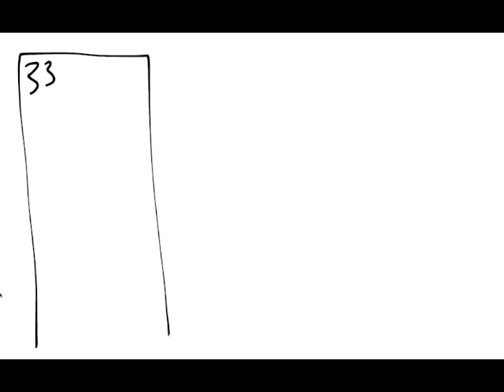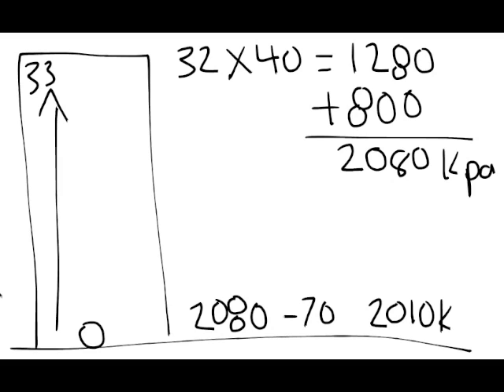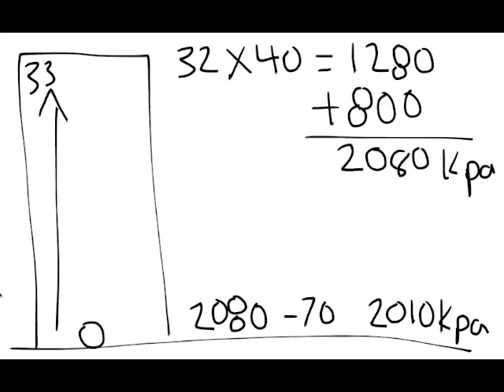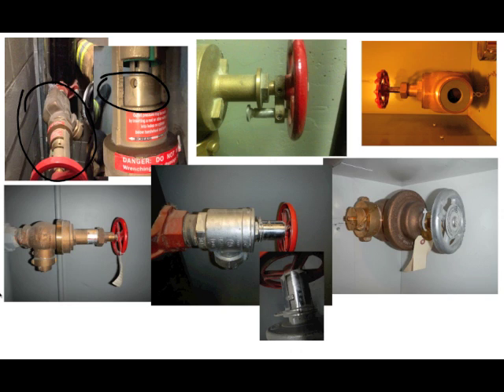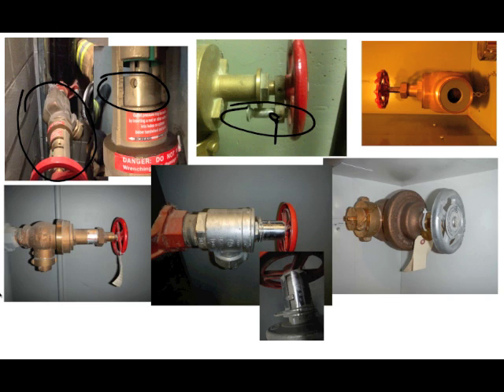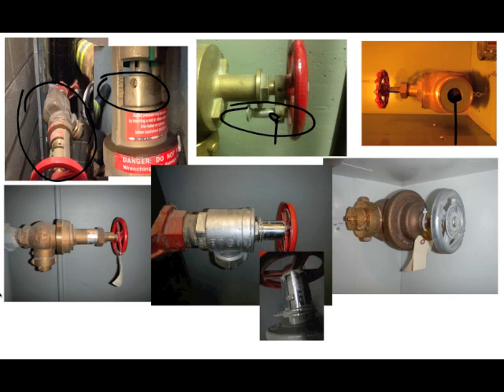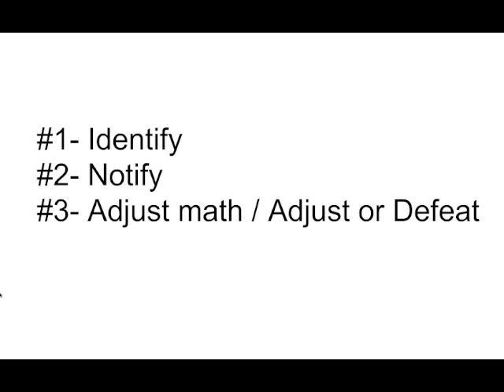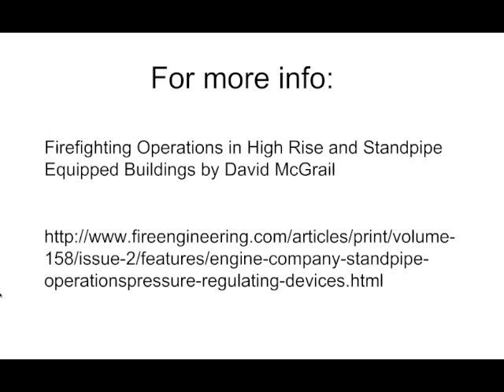Pressure Reducing Valves- Short Version